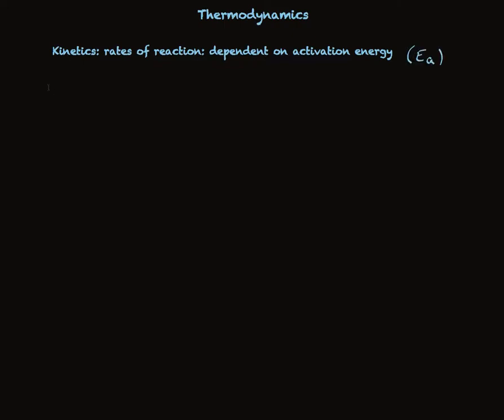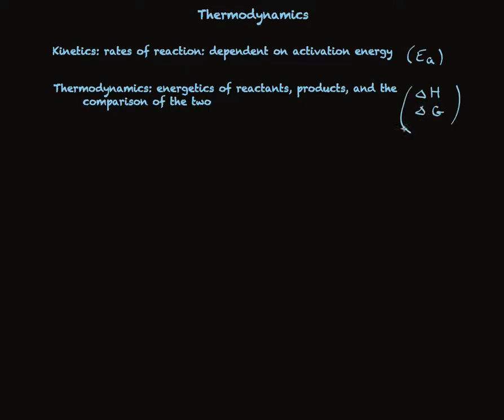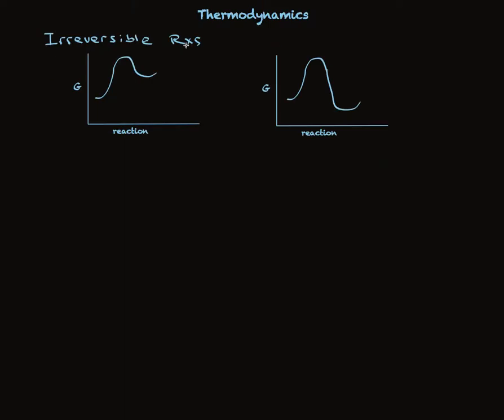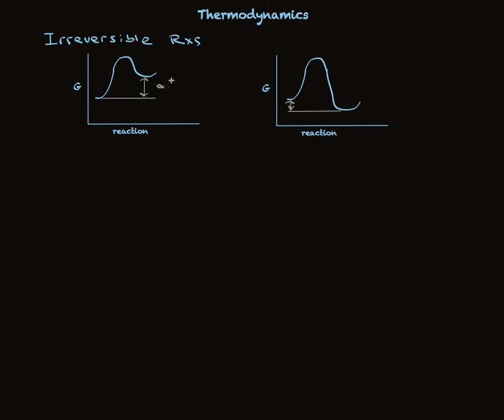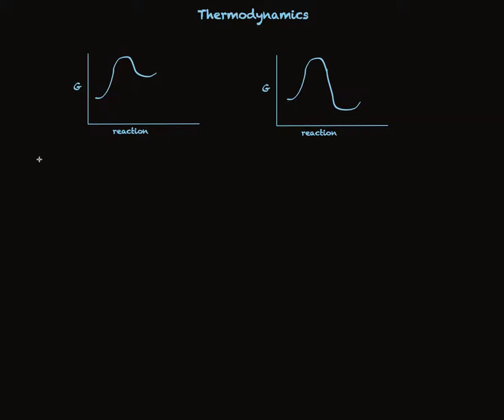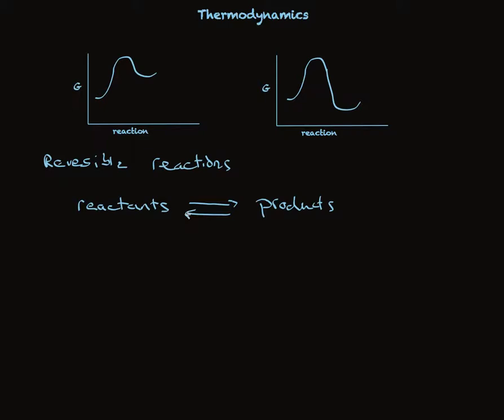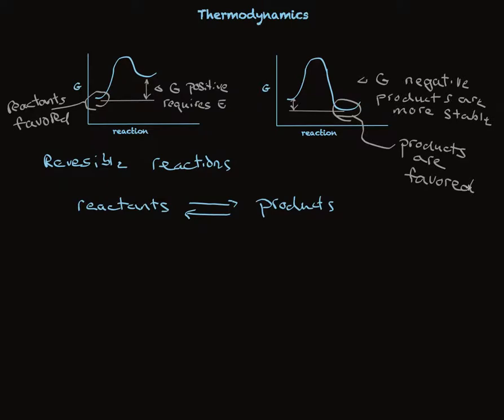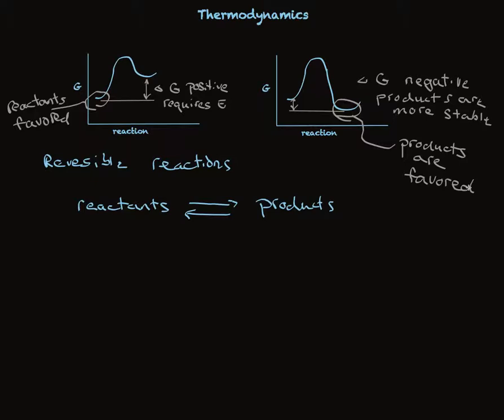Basic Thermodynamics Related to Organic Reaction Energy Diagrams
Describes information about thermodynamics -- exothermic/endothermic and which side of an equilibrium is favored -- that is revealed in a reaction energy diagram.